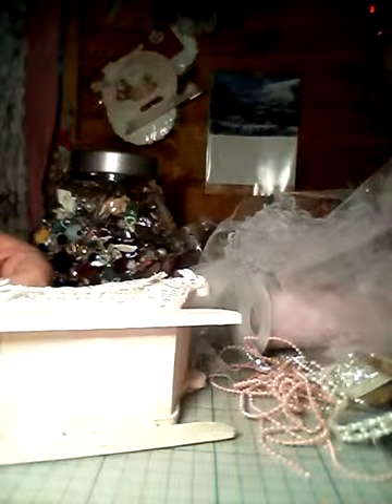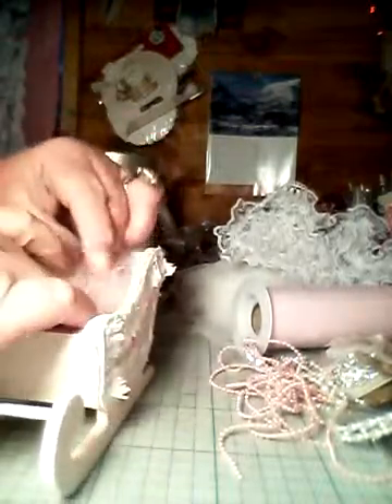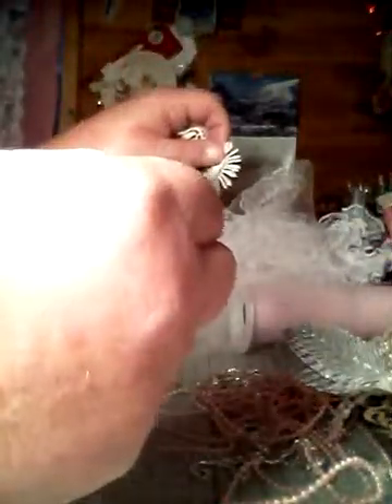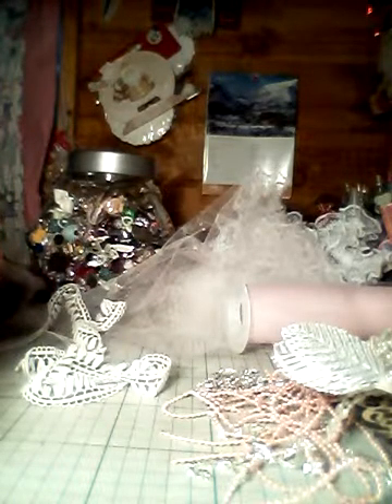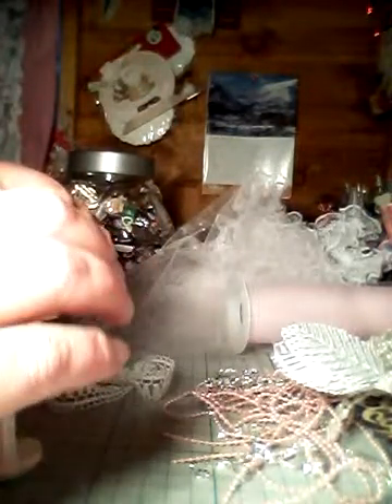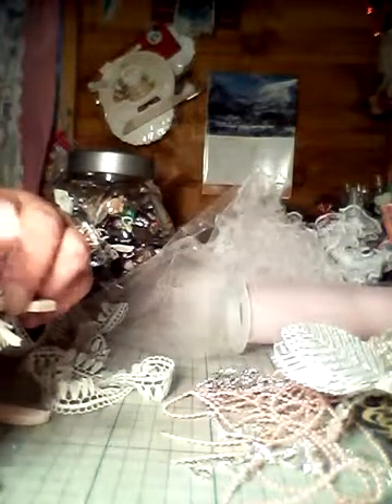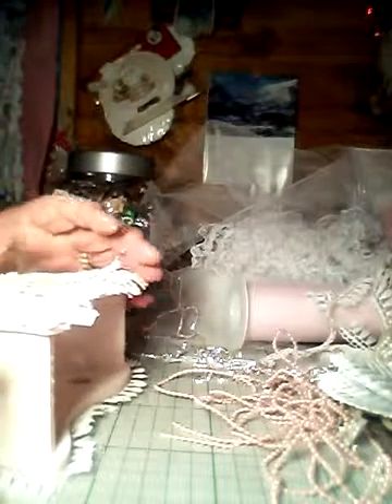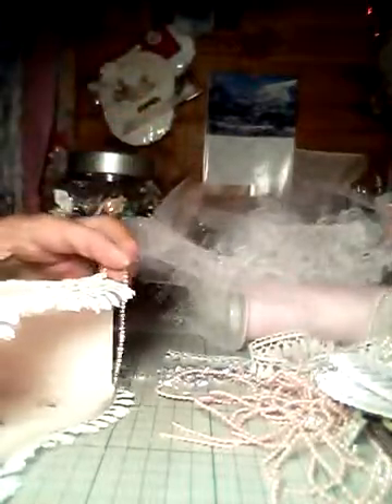Shabby sleigh part2